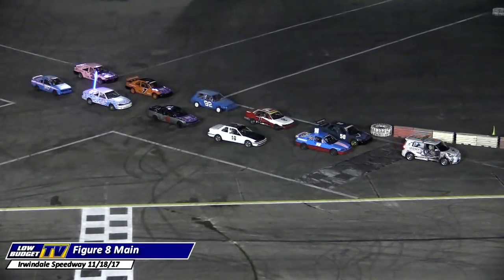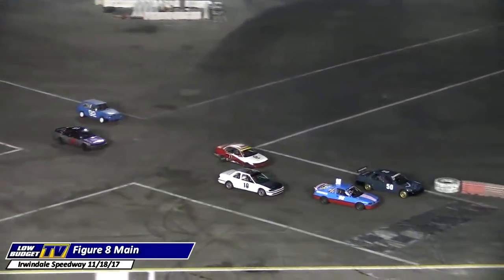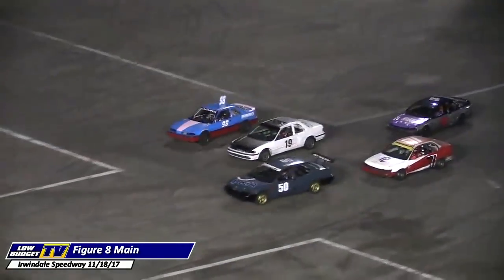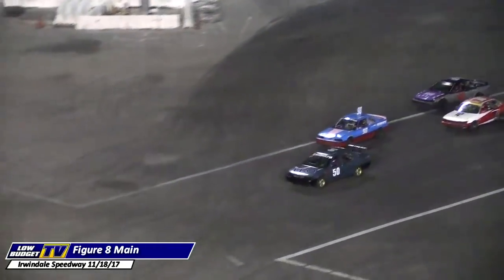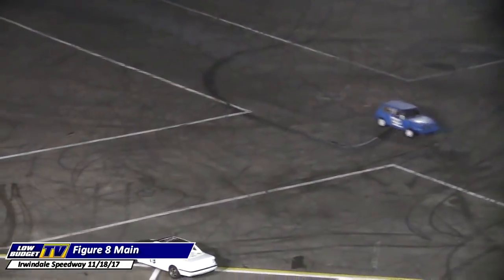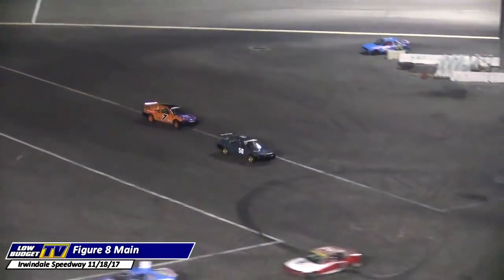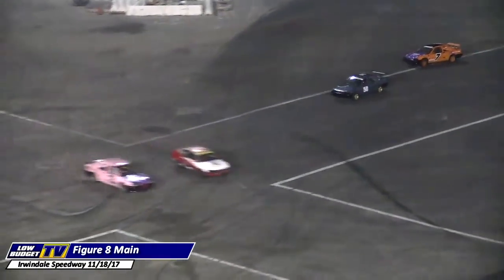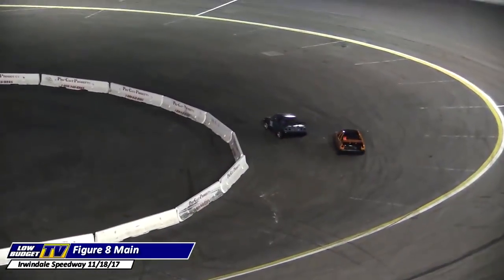Feature: Front Wheel Drive Figure 8 Race at Irwindale 11-18-17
Full Coverage of the FWD Figure 8 Race at Irwindale Speedway.